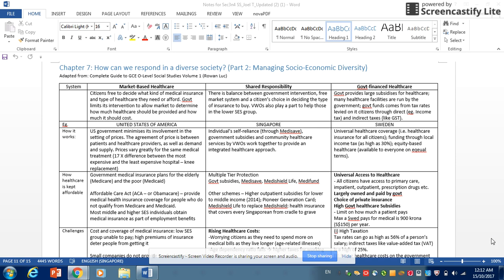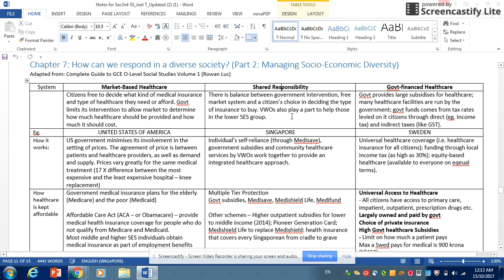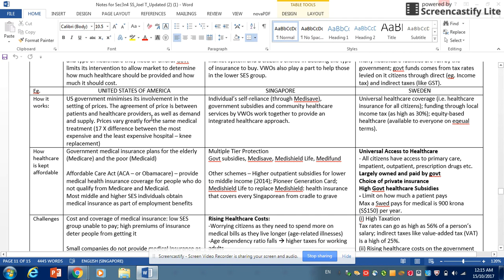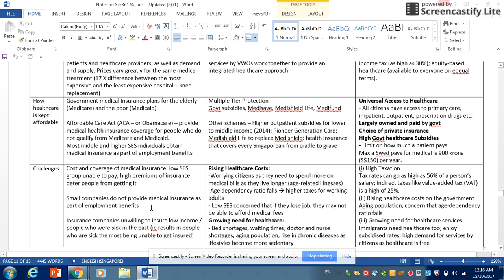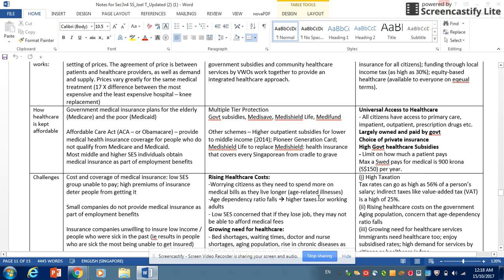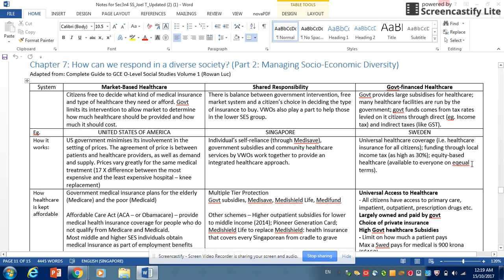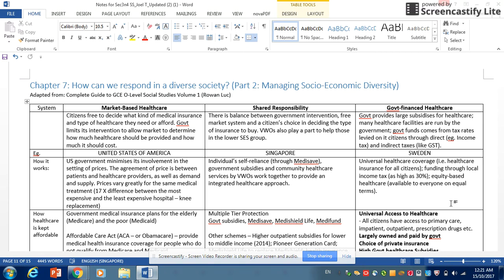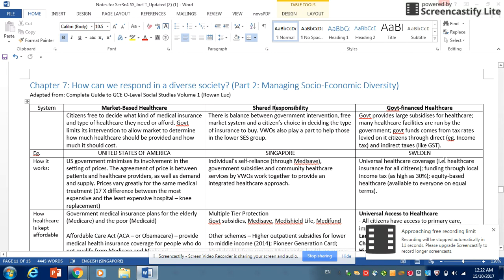Chapter 7 Part 2 : Management of Socio-Economic Diversity